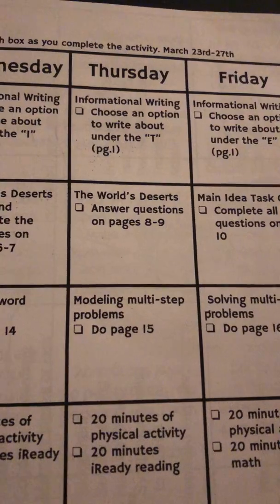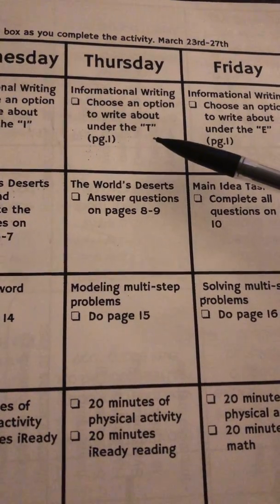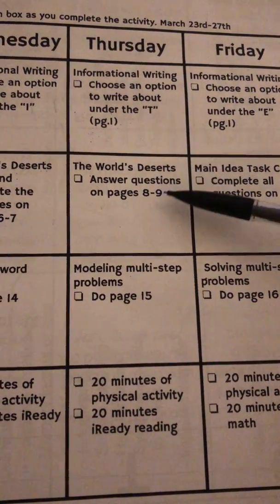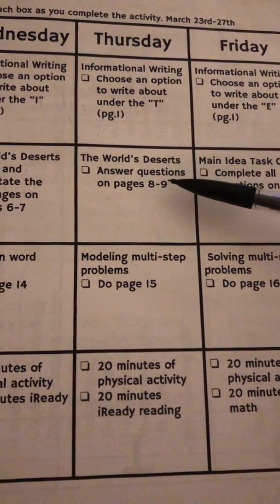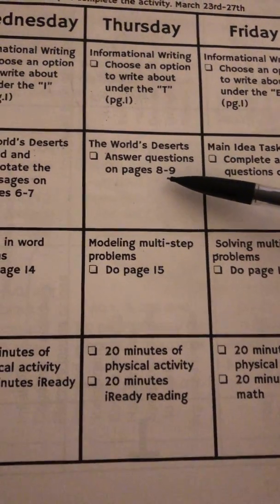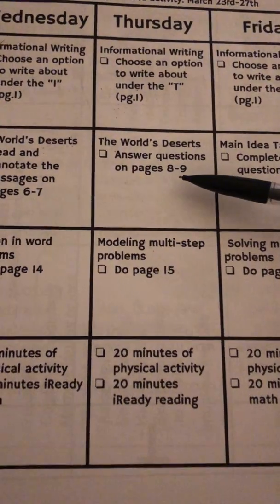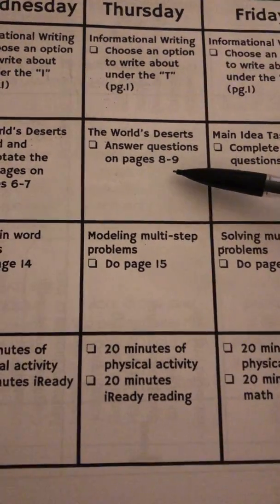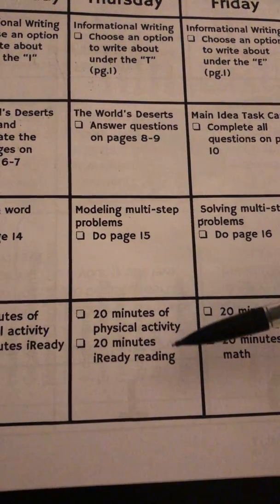Thursday, March 26